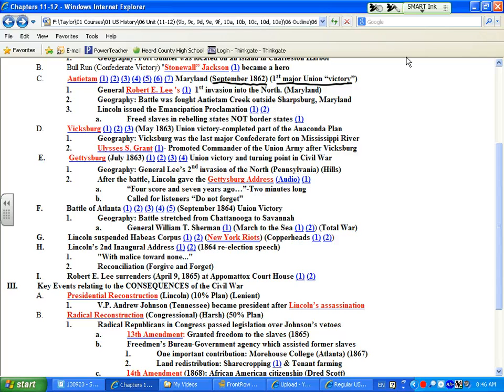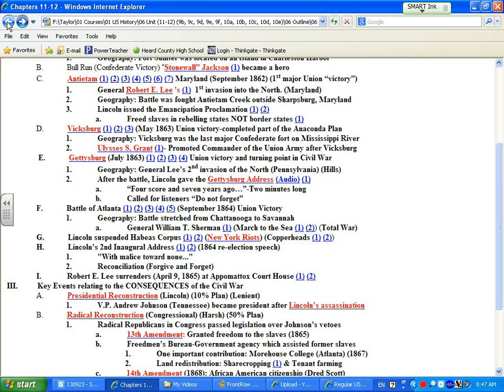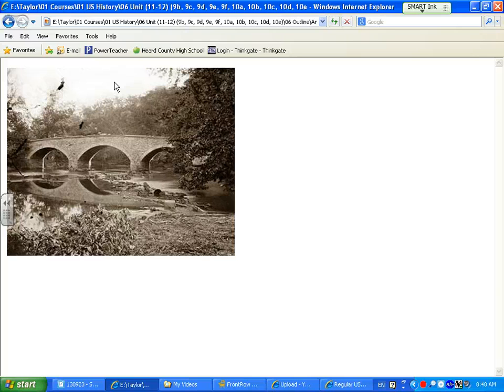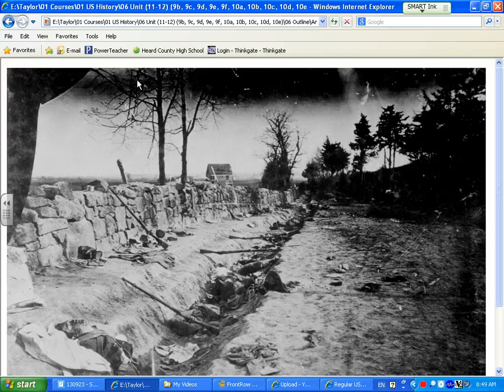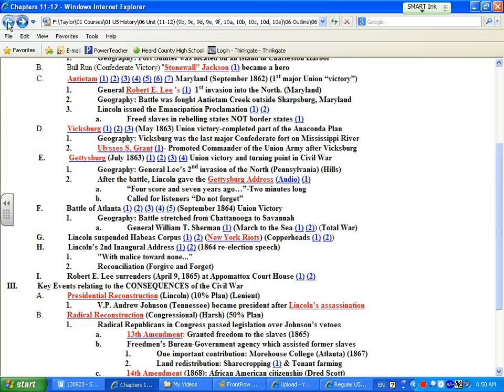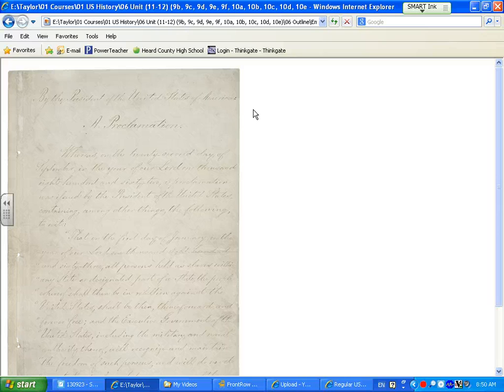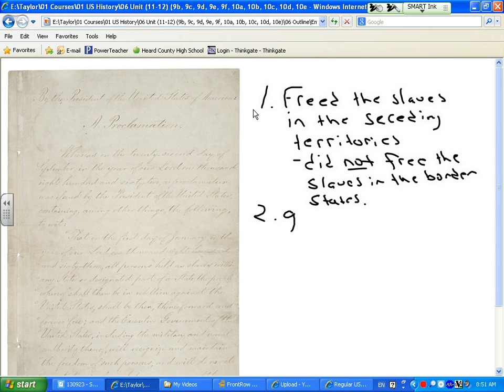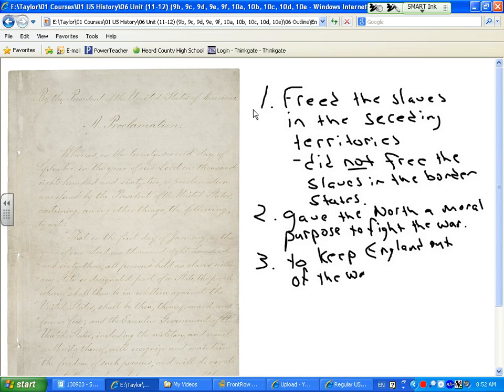05 Unit: Antietam